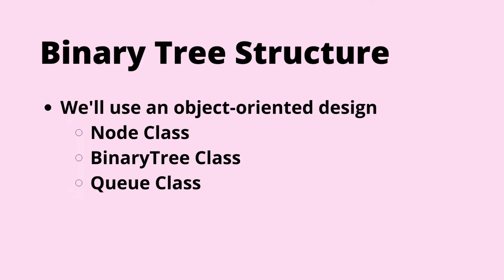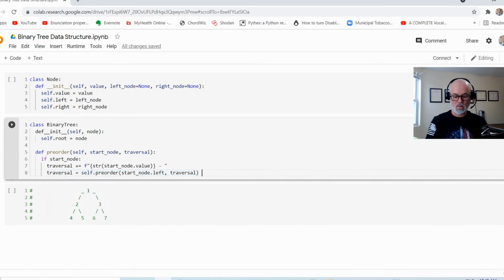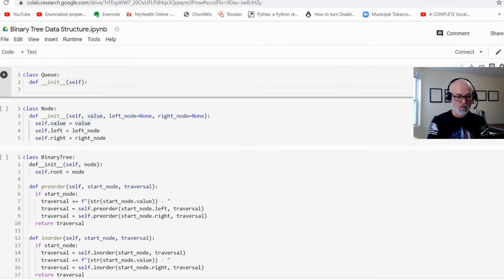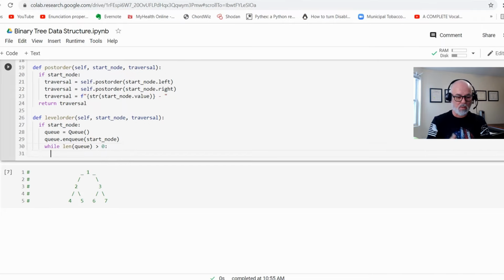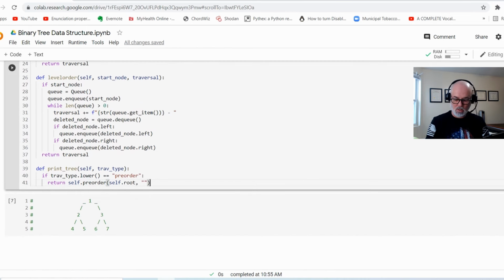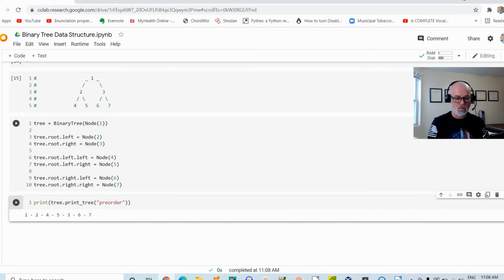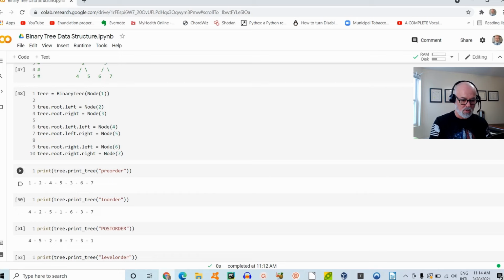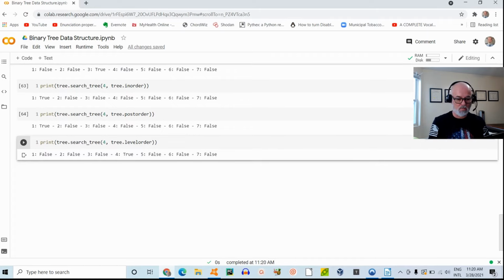Binary Tree: HOW TO Create, Traverse, and Search it [Python] 2022. Binary Search Tree.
How to create, traverse and search a binary tree in Python using a simple object-oriented design. You will learn how to traverse a binary tree in Python in 4 different ways: PREORDER, INORDER, POSTORDER and LEVELORDER.

This short program will also allow you to search the binary tree for specific values or nodes in an elegant, organized, and intuitive fashion.

Python is an easy, and powerful programming language! It allows the quick implementation of a Binary Tree in only a few lines of code. Therefore, you will be able to learn the creation, traversal, and search of a Binary Tree in only a few minutes.

Time Stamps

  0:00 Intro
  0:15 Binary Tree Definition
  0:29 Binary Tree Structure
  0:35 Node Class Outline
  0:45 Binary Tree Class Outline
  1:08 Queue Class Outline
  1:16 Beginning of Code Section
  1:18 Node Class
  2:46 BinaryTree Class
  3:38 Preorder Method
  6:34 Inorder Method
  8:03 Postorder Method
10:20 Levelorder Method (Partial)
11:25 Queue Class
12:12 Enqueue Method
13:09 Dequeue Method
14:10 Get_Item Method
16:26 Levelorder Method (Continued)
20:50 Print Tree Method
25:45 Instantiate Binary Tree object and Create Tree
28:17 Execute Program: Testing
32:55 Search Tree Method
38:12 Search Testing
41:17 Next Video